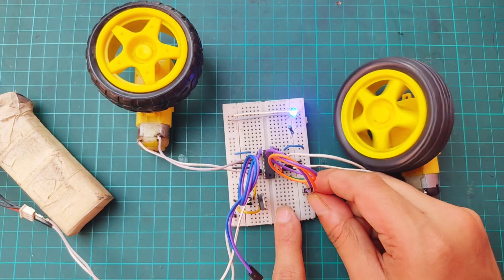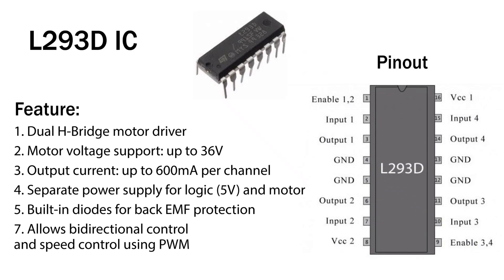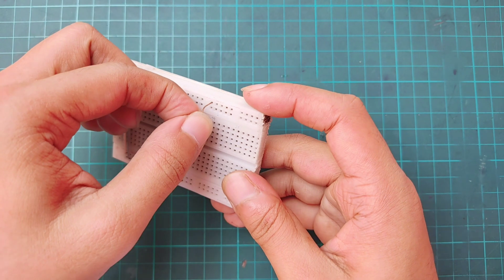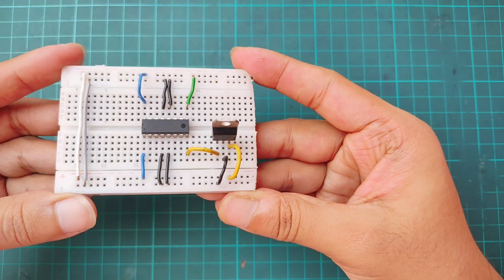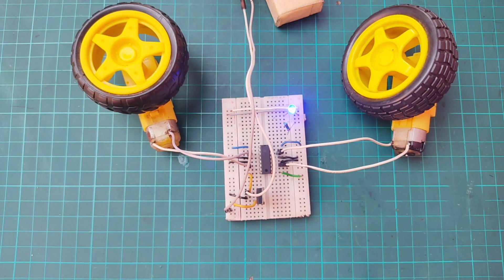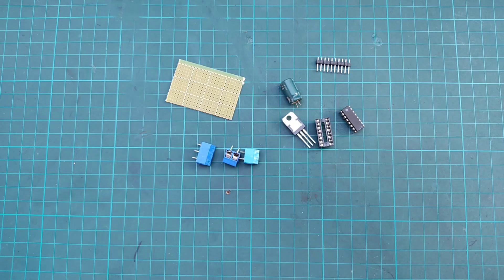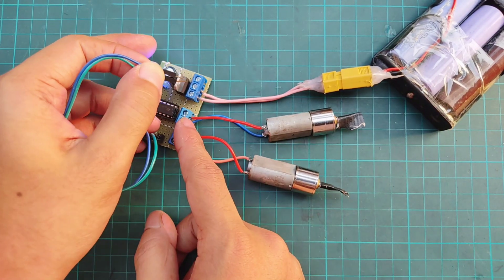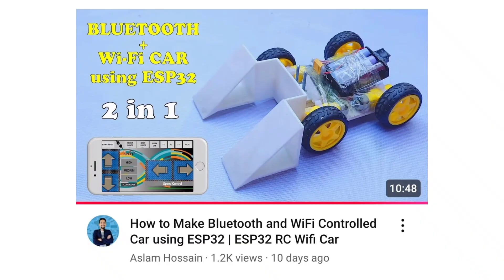DIY Dual Motor Driver using L293D IC | How to Make L293D IC Based Dual Motor Driver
𝐓𝐢𝐭𝐥𝐞: DIY Dual Motor Driver using L293D IC | How to Make L293D IC Based Dual Motor Driver

In this video, learn how to make a dual motor driver using the L293D IC. This simple and budget-friendly DIY project is perfect for controlling two DC motors in your robotics or electronics applications. Whether you're a beginner or an enthusiast, this step-by-step guide covers the full schematic, components list, wiring, and testing of the L293D-based dual motor driver circuit.

𝐂𝐢𝐫𝐜𝐮𝐢𝐭 𝐃𝐢𝐚𝐠𝐫𝐚𝐦 𝐚𝐧𝐝 𝐂𝐨𝐝𝐞: [      ]
[𝐇𝐨𝐰 𝐭𝐨 𝐔𝐧𝐥𝐨𝐜𝐤 𝐭𝐡𝐞 𝐂𝐨𝐝𝐞:
1️⃣ Copy the link and paste it into a new browser.
3️⃣ Go back to the browser, and the Code will be unlocked!